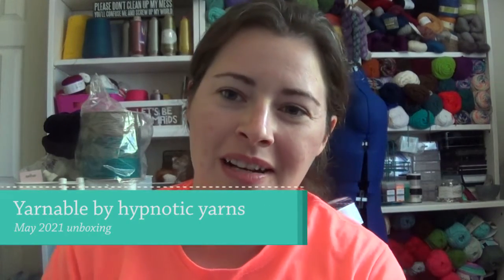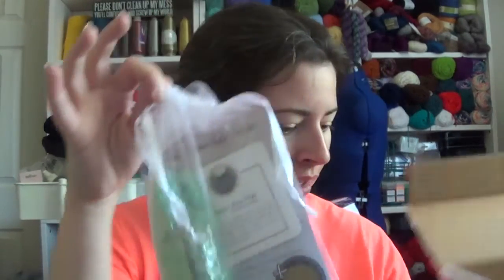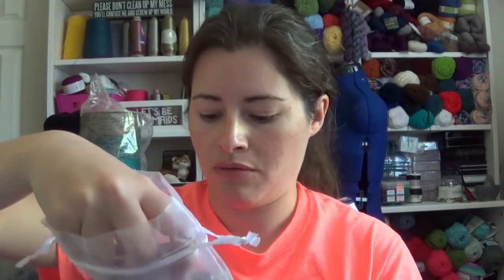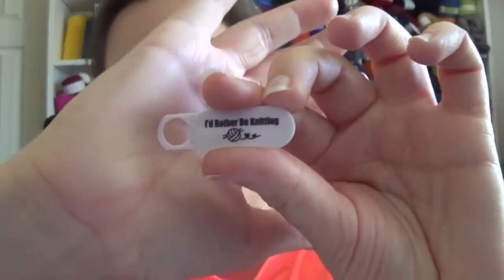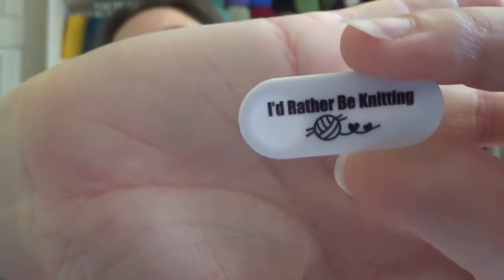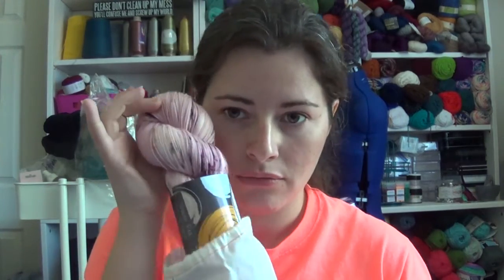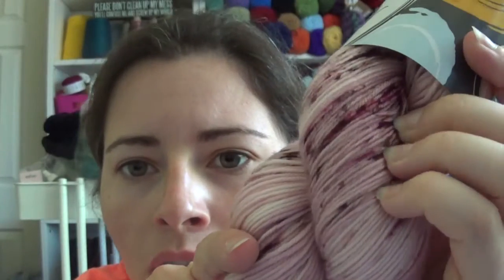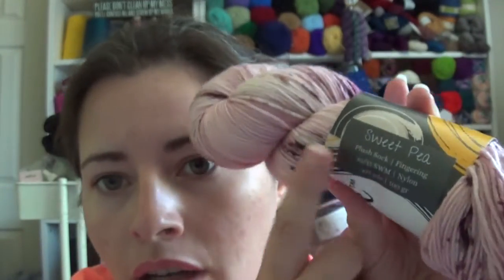EP 0.5 Yarnable unboxing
I signed up for hypnotics yarn subscription back in April and I got the month of May as my first one. I will be working on posting from June on until I am caught up, so it may seem like I'm posting a lot of these. I am also trying to use them and not hoard them. So there may be Cassi from the future showing of the projects.